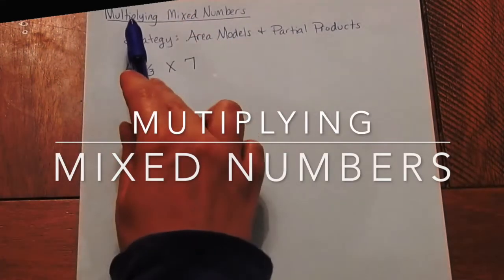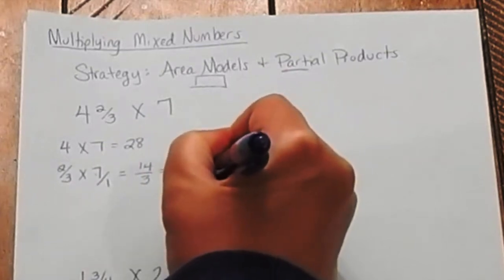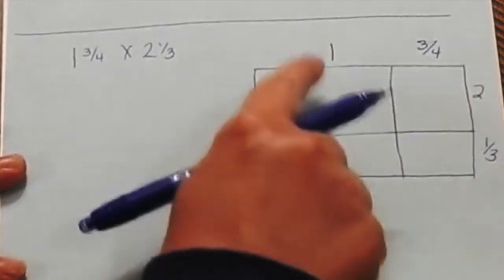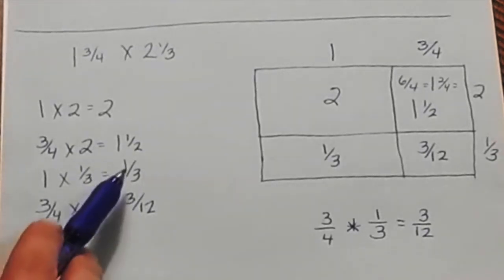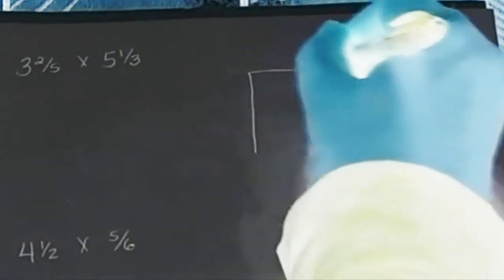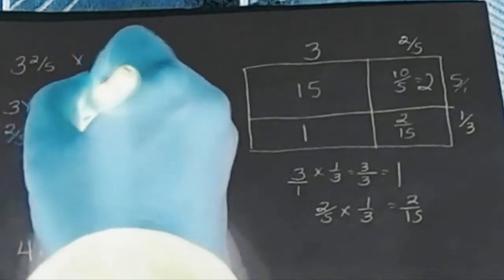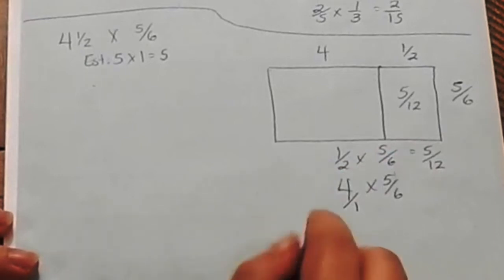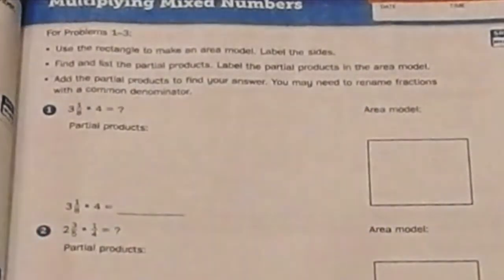Multiplying Mixed Numbers